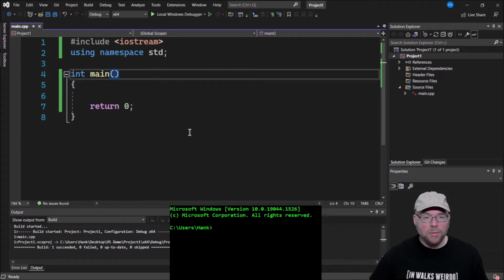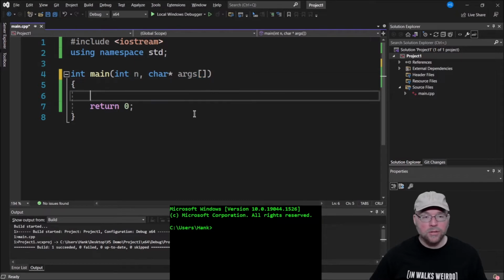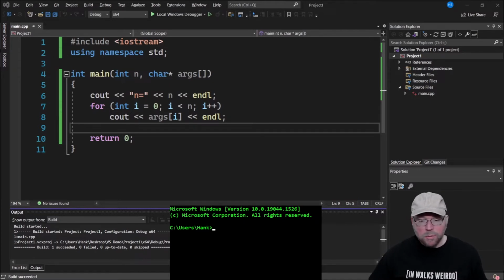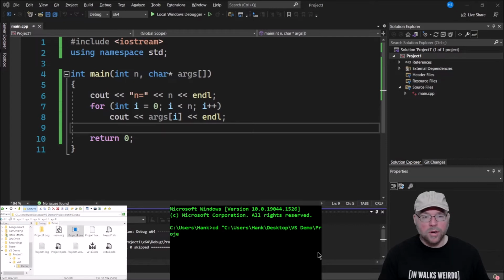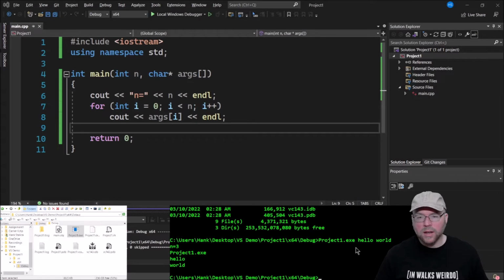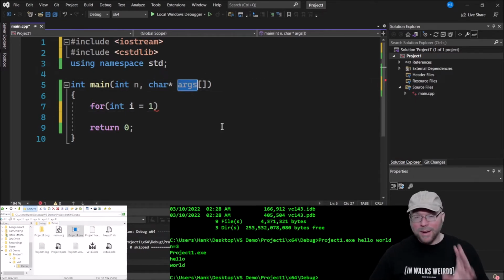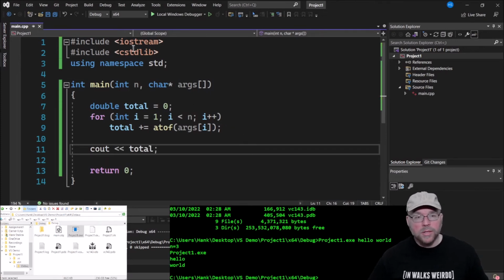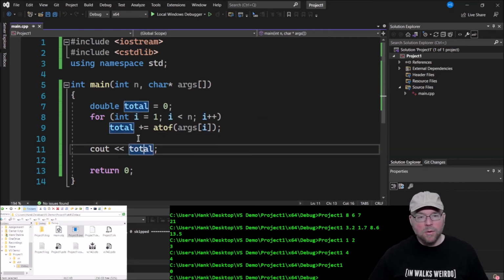C++ Programming Tutorial: Command - line arguments // how to use argc and argv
Let's see how you can write programs that allow you to accept arguments at the command line.

For example, if you type:

foo hello world

at the command prompt, I'm going to show you how your foo program can use the hello and the world.

This C++ programming tutorial for beginners will demonstrate how to do it using an example program built with Visual Studio 2022 C++.

Bitcoin:  177wfkQwzXiC8o2whQMVpSyuWUs95krKYB